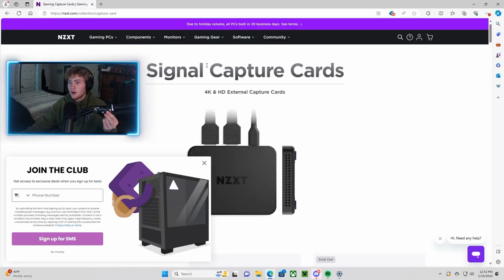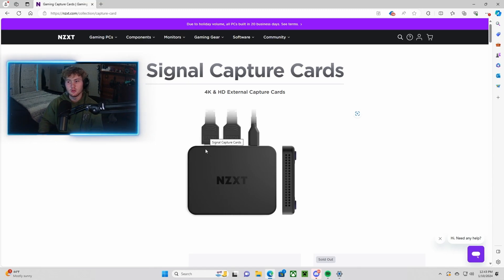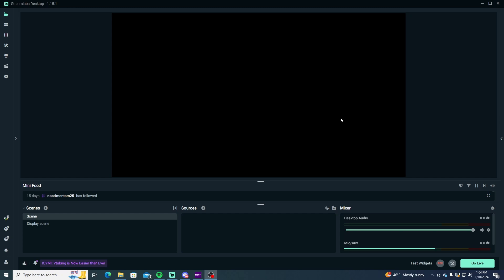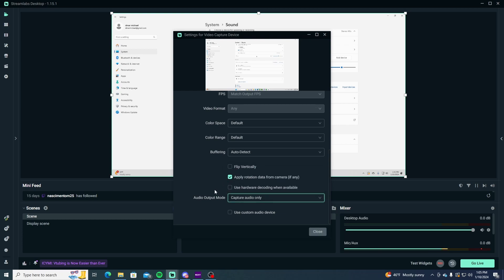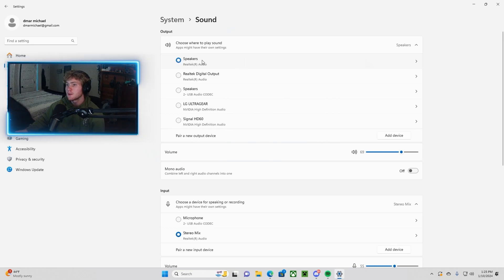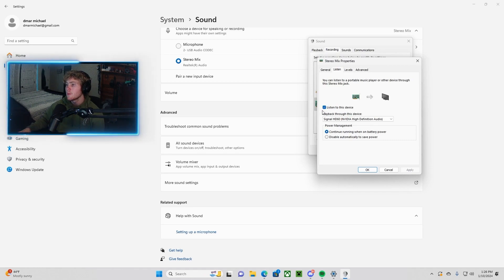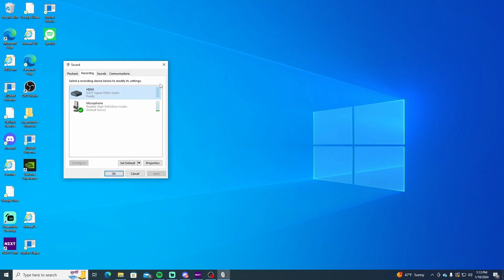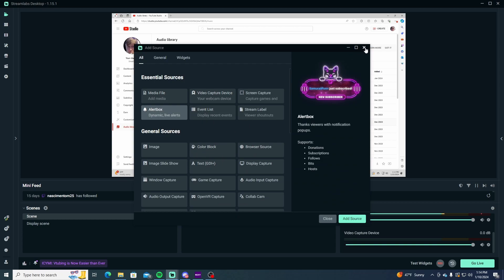NZXT HD60/Capture Card Setup | Full Tutorial and AUDIO FIX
Going over how I set up my NZXT HD60 Capture Card

I ran into a few issues during the setup and explained how I fixed them in this video